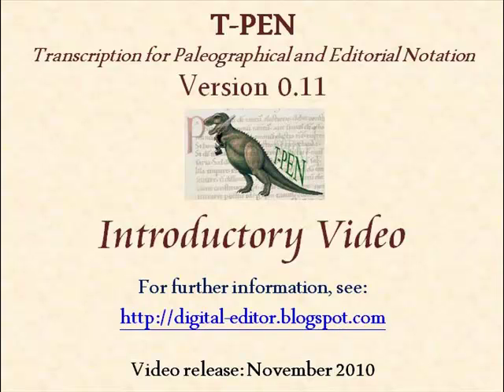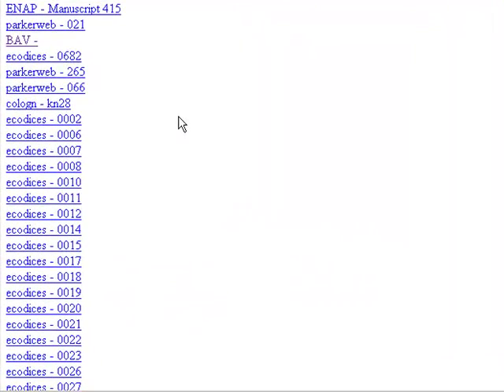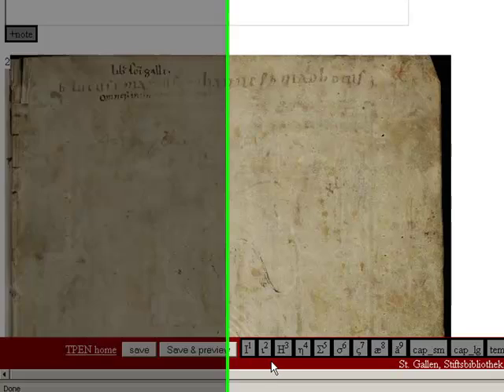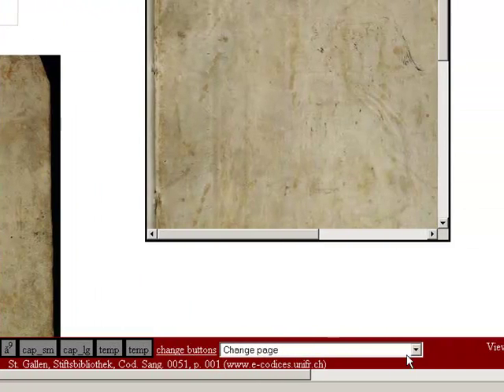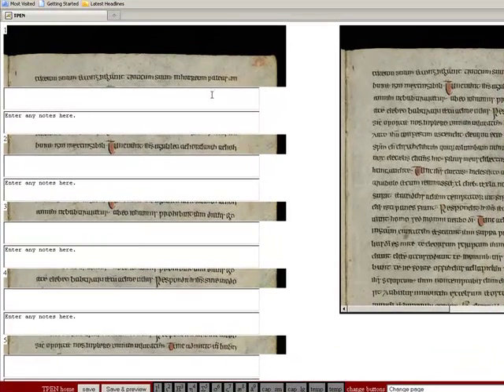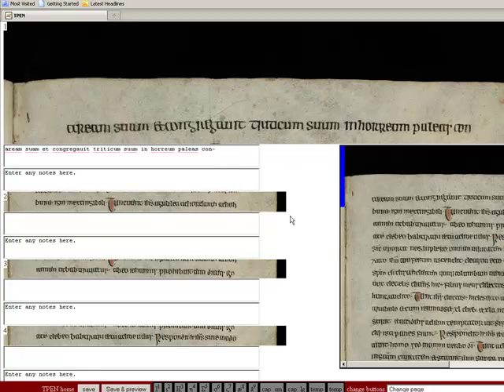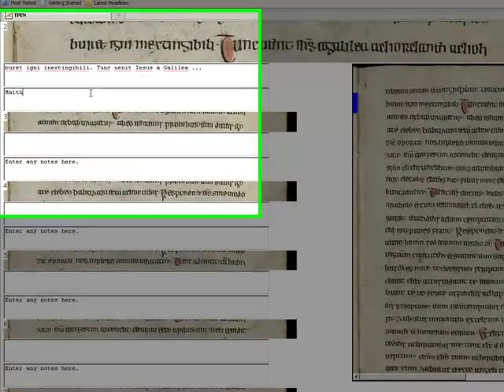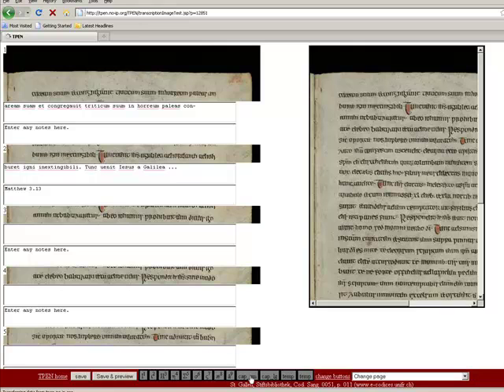T-PEN (0.11) - Introduction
T-PEN (Transcription for Paleographical and Editorial Notation) is a digital tool for scholars who use digital images of unpublished manuscripts that are housed in digital repositories throughout the world. T-PEN will provide a fully-equipped digital workspace in which the scholar — while constantly viewing the manuscript images — transcribes line by line, makes notes about problematic paleographic features, documents glosses and corrections or revisions to the manuscript, and may — either during transcription or after further research — add interpretative or bibliographic information pertaining to particular lines or larger sections of the text. With this tool, the transcribed text can also be immediately encoded with XML markup to indicate any given feature of the text (e.g., a rubric, colophon, gloss, lemma, correction, quire signature, citation, etc.).